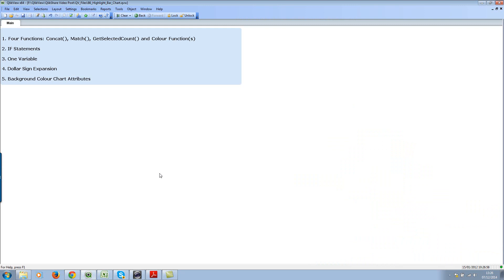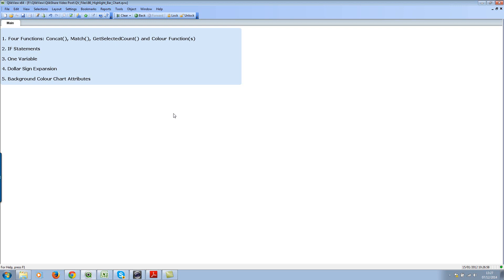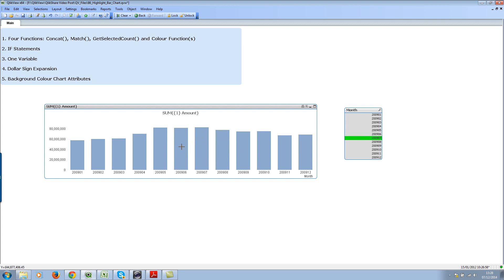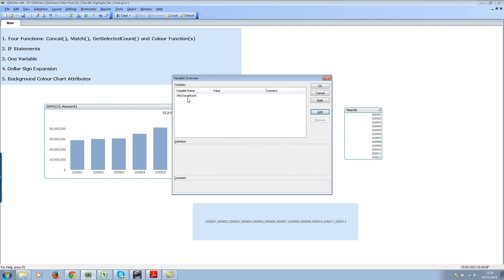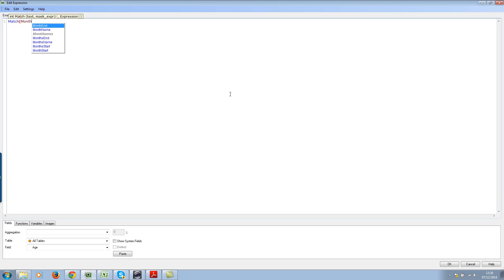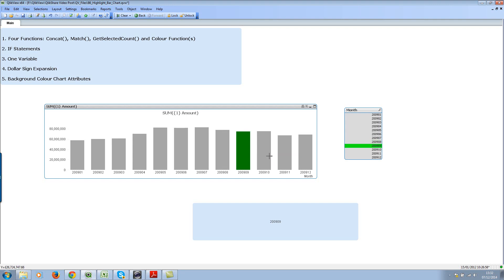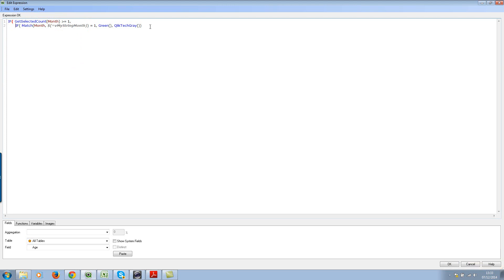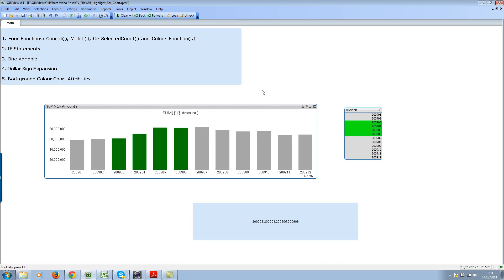Highlight QlikView Bar Chart based on Current Selections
In this video, I'll show you how to highlight the bar chart based on current selections. This is simple yet very intuitive technique. Let me know if you have any questions.

Happy learning!

Cheers,
DV